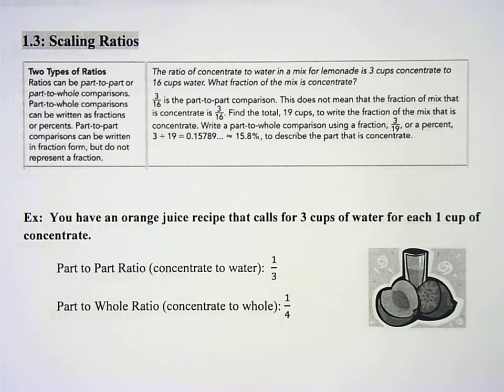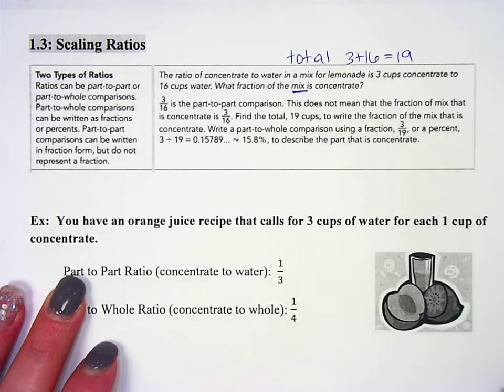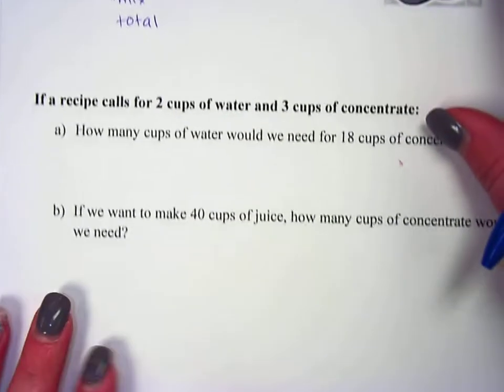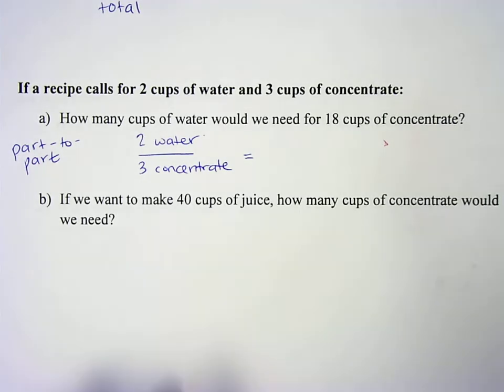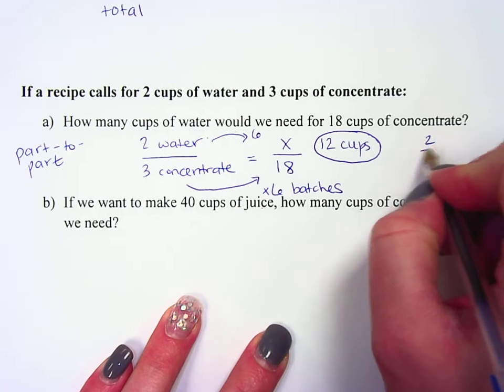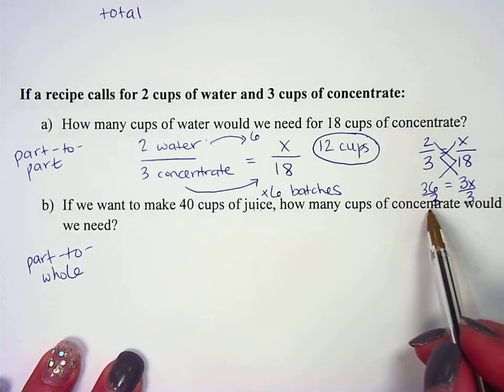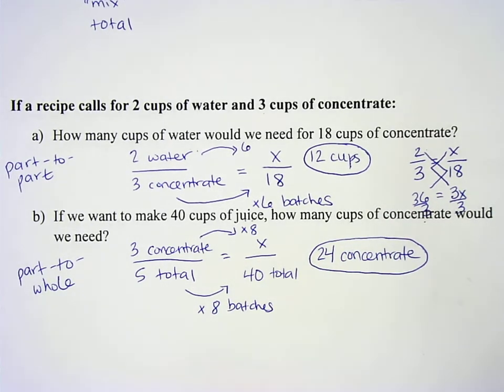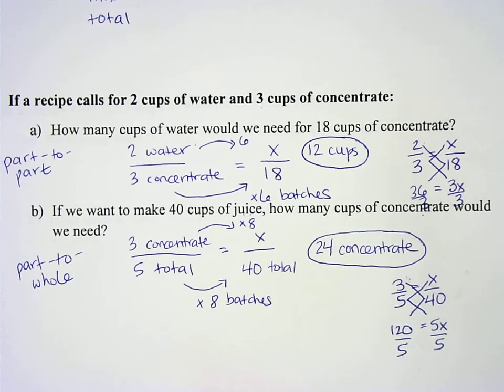unit 6, 1.3 scaling ratios